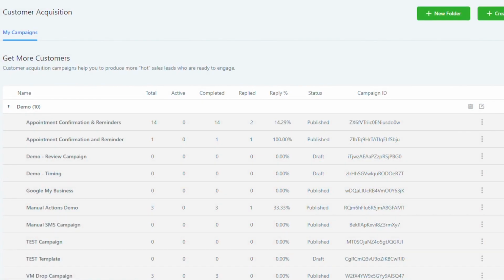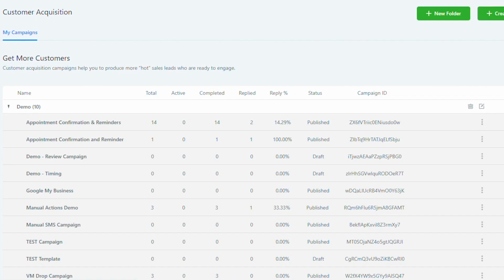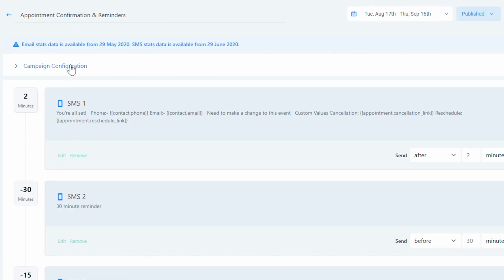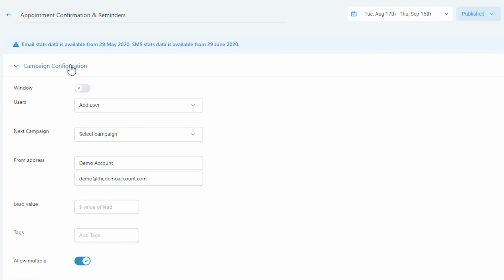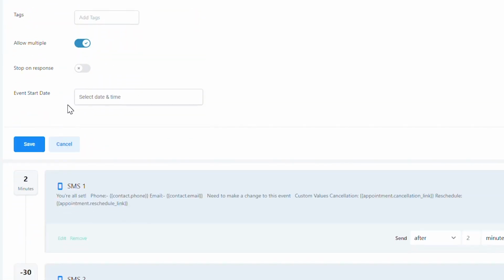How Does Stop On Response Work In A Campaign - Media Shield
◼️ "Stop On Response" is a feature that stops the campaign from continuing to move through the automation sequence once the lead replies. This is useful, especially for campaigns that you only want to be sent when the lead is in a certain pipeline.

◾️ Step 1: Enabling Stop on Response

- Navigate to Campaigns.
- Click on the campaign you want to enable the feature for.
- Within the campaign, drop down the Campaign Configuration menu at the top.
- Toggle on the Stop on Response.
- Save the updated settings to confirm your changes.